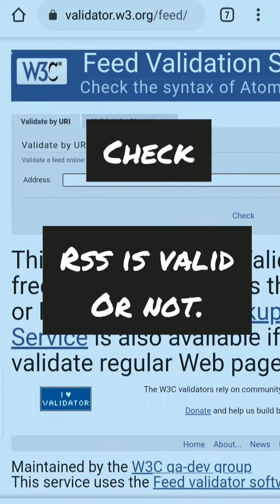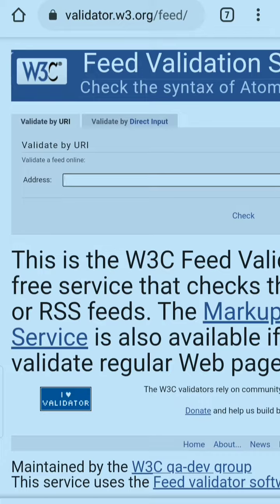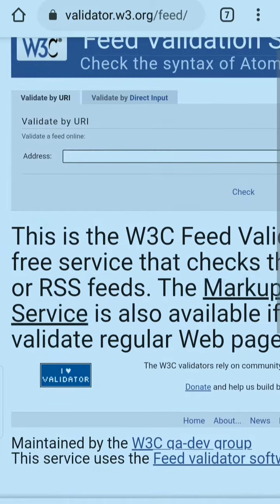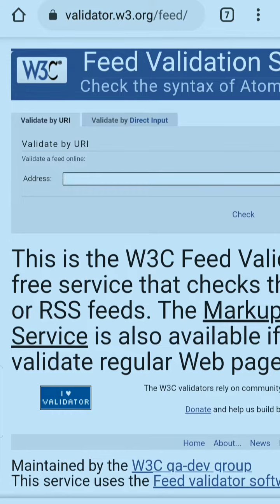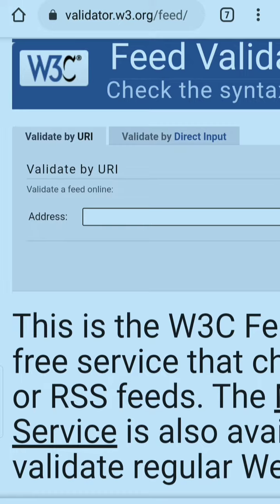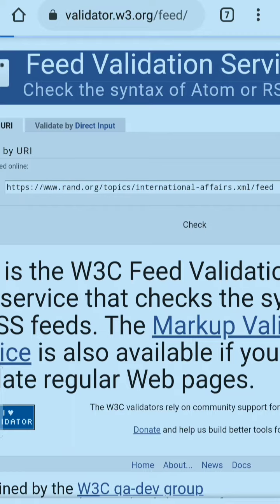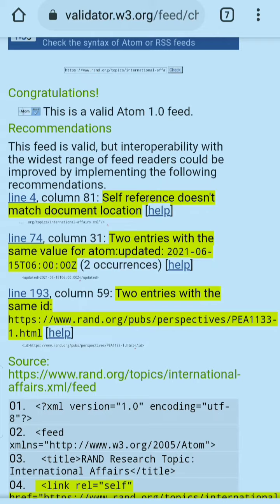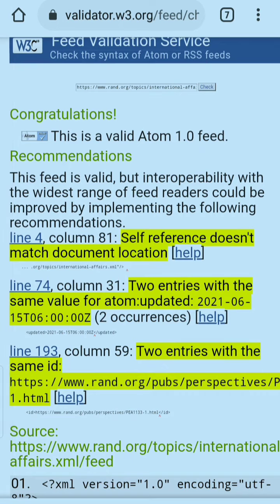Check: Rss feed is valid or invalid?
Visit p.yope.tech